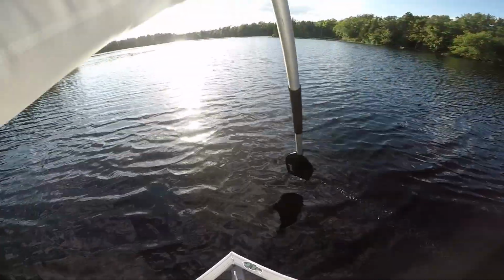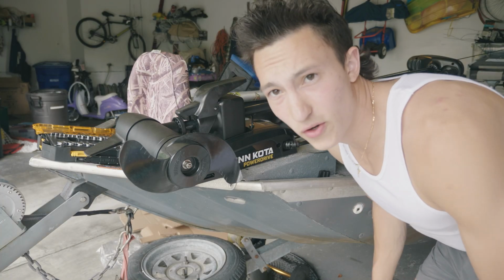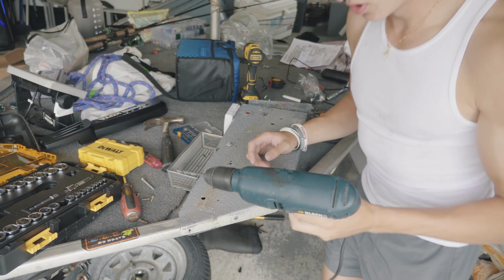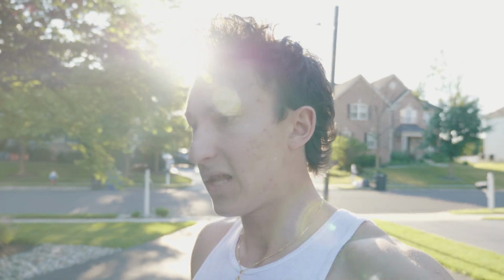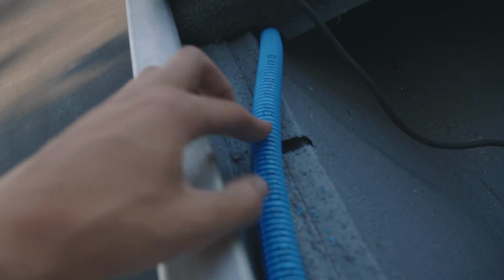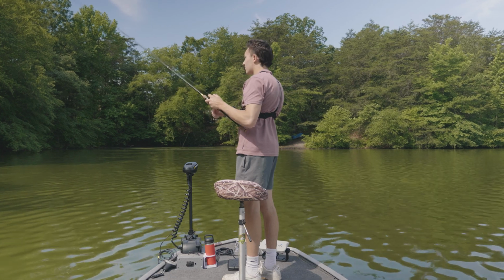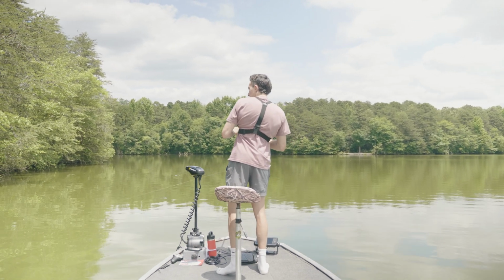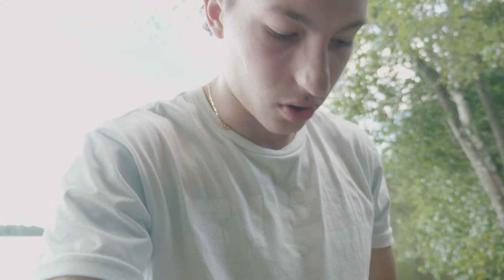Minn Kota Powerdrive Install and Review (Part 2)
Thanks for clicking on today’s video!

Filming Gear:
🟣My Camera
🟢Main Lens

Thx for all the support!!